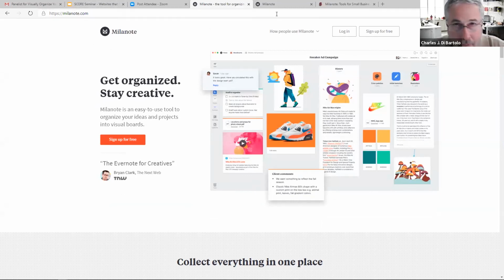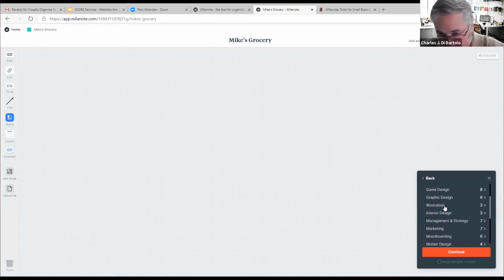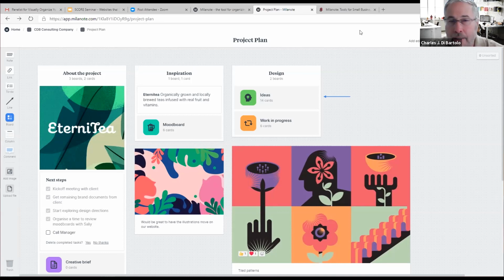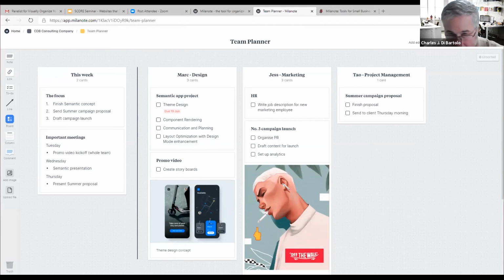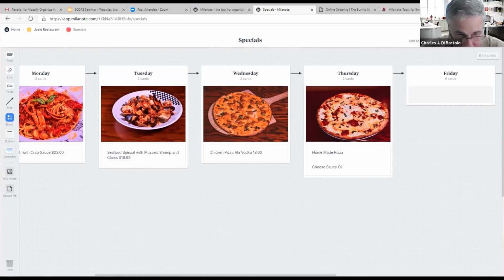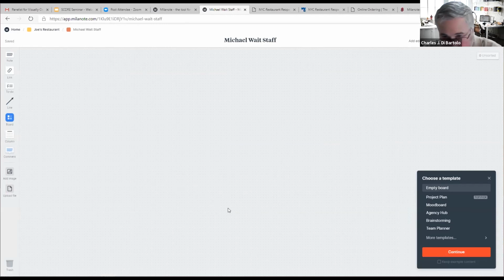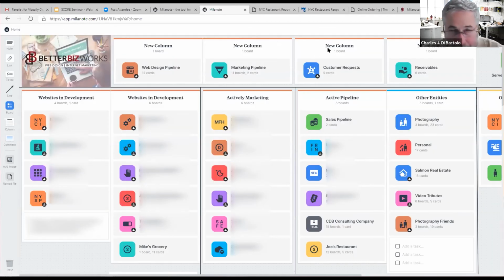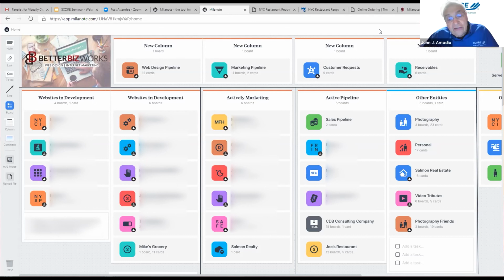Virtually Organize Your Database With Milanote - SCORE Staten Island Seminar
SCORE Staten Island and Richmond County Savings Bank present:
"Virtually Organize Your Database"

A Milanote tutorial by Charles Di Bartolo, President of BetterBizWorks, LLC.